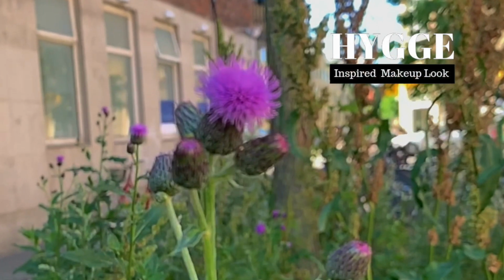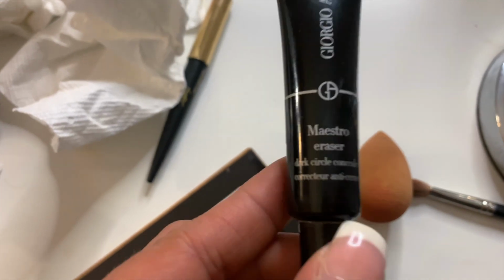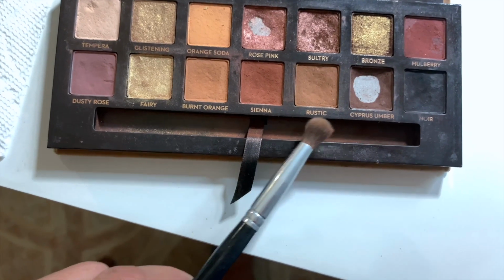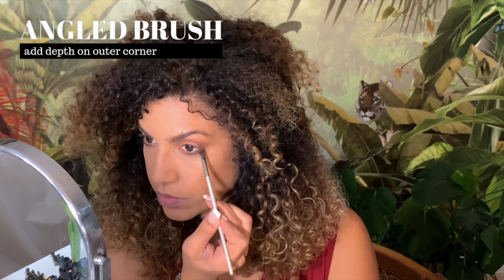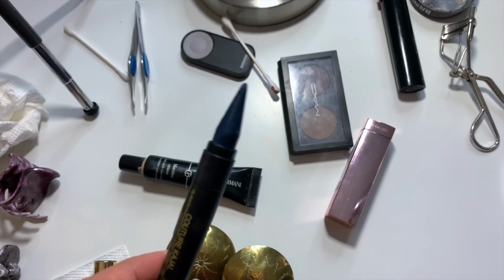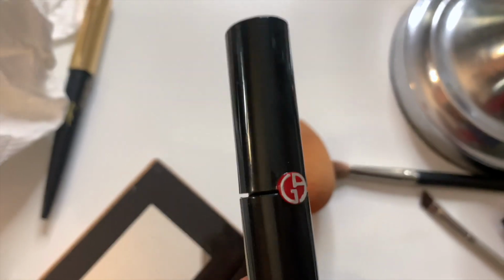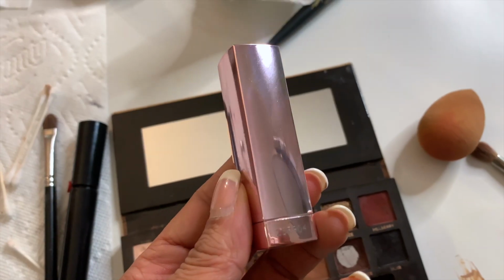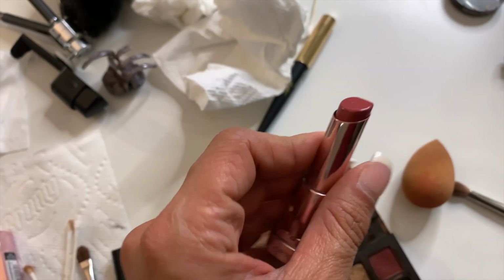My Hygge Inspired Makeup Look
Hygge inspo Makeup Look.

So I’ve heard of this term before but I really got to experience the true meaning in Denmark. Hygge (pronounced: hooga) refers to a feeling of coziness and wellbeing... a part of Danish culture. I was inspired by the Colourful Houses in Copenhagen to create a look that made me feel cozy, stylish and effortless... Hygge. My color palette was warm caramel, spice & dark cocoa shadows paired with a deep marine blue liner & a sheer spicy mauve lip. The overall look is effortless, timeless and super Hygge!